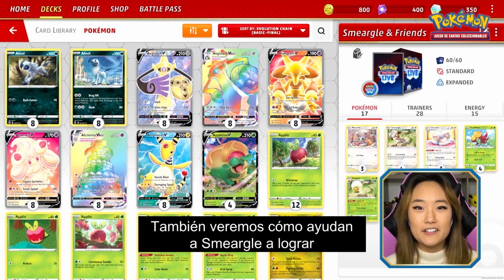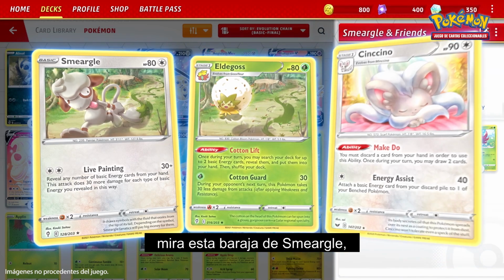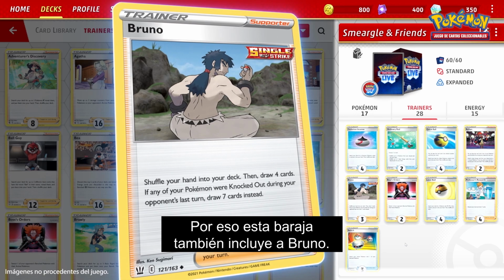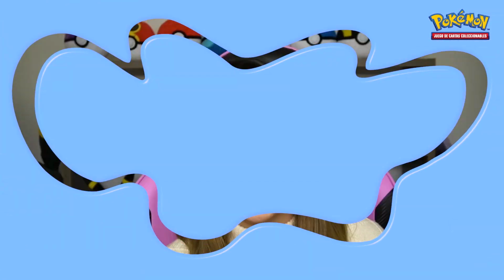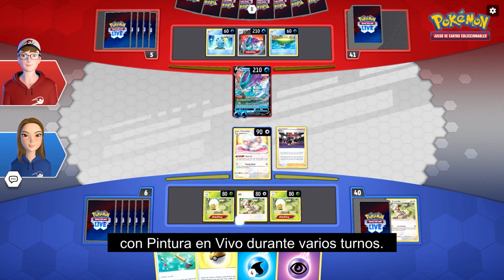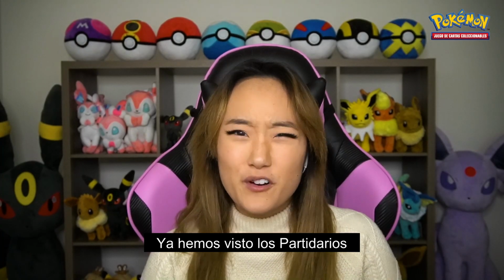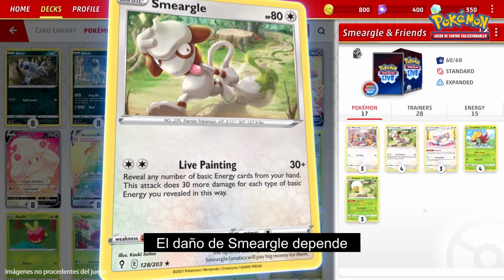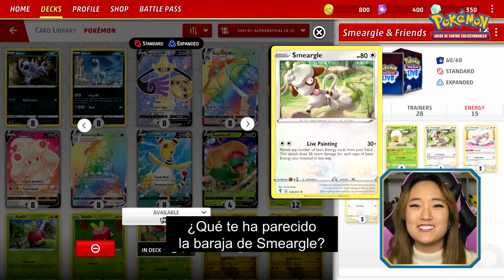El maravilloso mundo de las cartas de Partidario 👐 Academia Top Deck | JCC Pokémon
Cuando se usan de la manera correcta, las cartas de Partidario pueden ser una poderosa aportación a cualquier baraja de JCC Pokémon. Aprende junto a Rosemary Kelley de Academia Top Deck a usar las cartas de Partidario y mejorar el robo de cartas, el uso rápido de Energía e, incluso, ¡golpear la Banca de tu rival!

¿Añadirías alguna carta de Partidario diferente en la baraja de Smeargle y sus amigos?